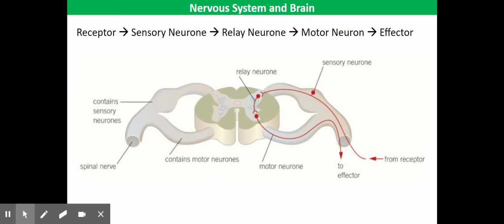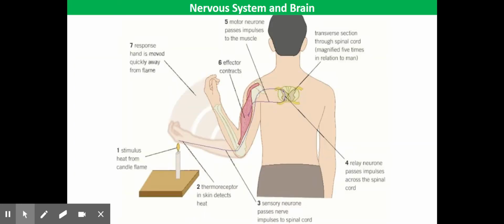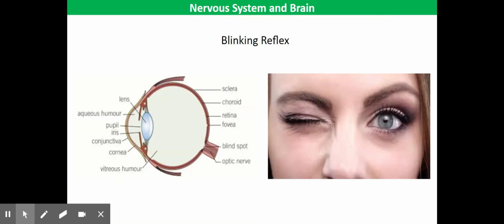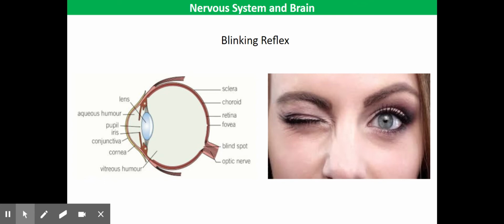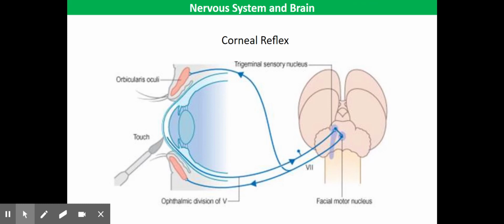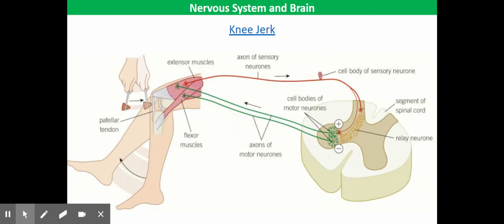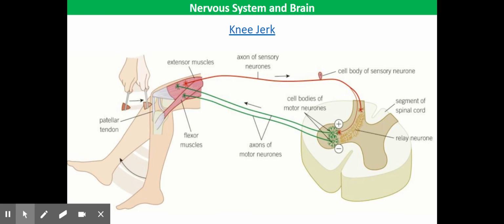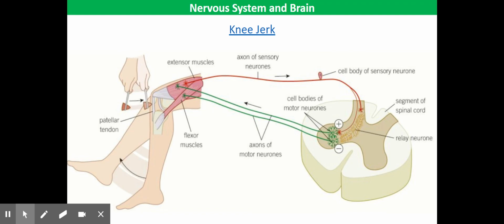Reflex Actions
OCR A Level Biology - Plant and Animal Responses – Animal Responses - Reflex Actions